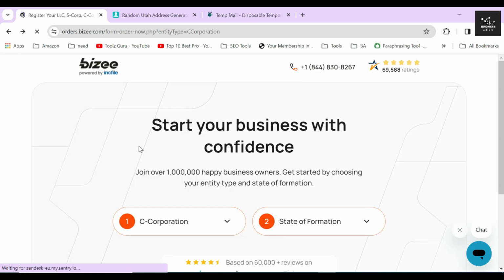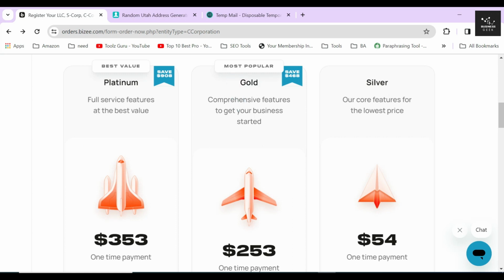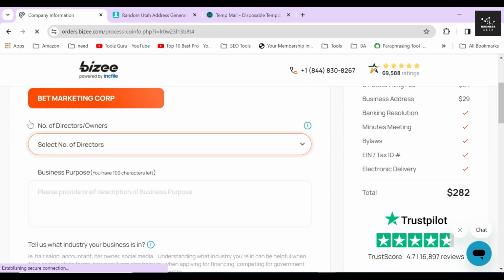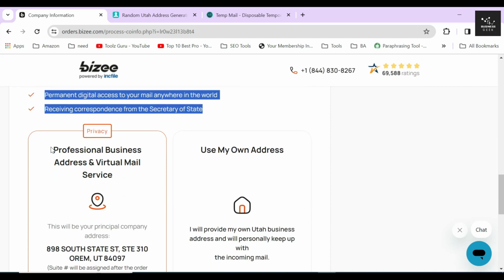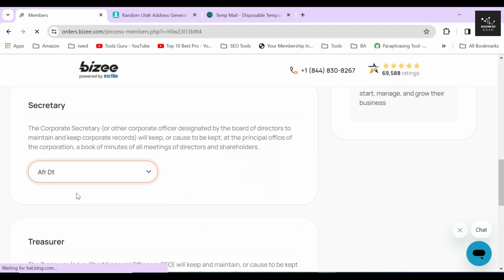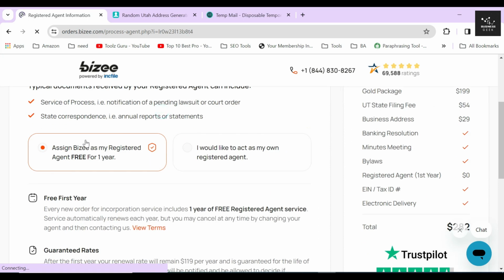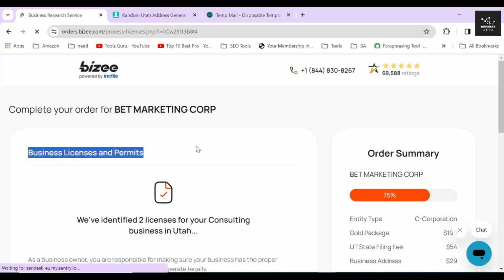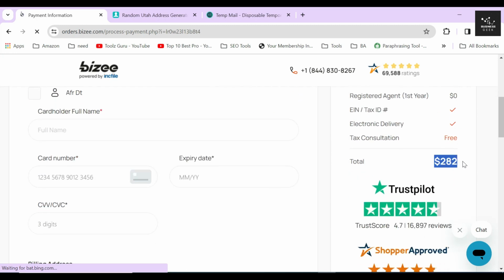How to Start a C Corp in Utah in 2026 (C-Corporation) | Incorporate in Utah (UT) State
In this video, I showed how to start a C Corporation in Utah on a Budget with a full Utah State Corporation Setup, formation & requirements process online.

The Sunshine State makes it a breeze to form a Corporation in Utah. Metro areas, such as the Miami-Fort Lauderdale area, have ranked high for the amount of new business created in these cities. As the fourth largest economy in the nation, small businesses in Utah make up 99.8% of all businesses in the state and employ more than 3.3 million employees.

The benefits of starting a business in Utah keep adding up, since small businesses that form a Corporation in Utah do not have to pay income or state tax. Qualifying startups may also apply for a wide range of small business grants and programs for local Utah businesses.

Plus, pleasant weather year-round attracts tourists from all over the country - who may be your new customers! If all of this sounds like a win-win to you, here's how to form a Corporation in Utah.

How to set up AC Corp in Utah?
How much does it cost to start a corporation in Utah?
How do I register as a corporation in Utah?
What is the best state to open a C Corp?
How much does it cost to start a corporation in UT?
How do I set up a corporation in Utah?

Incorporate in Utah
How to start ac corp in utah online
utah articles of incorporation
utah articles of organization
how to get articles of incorporation utah
utah corporation search
utah articles of incorporation search
how to start a business in utah